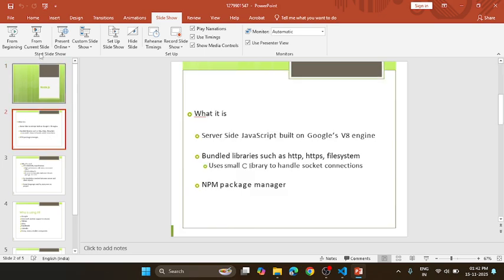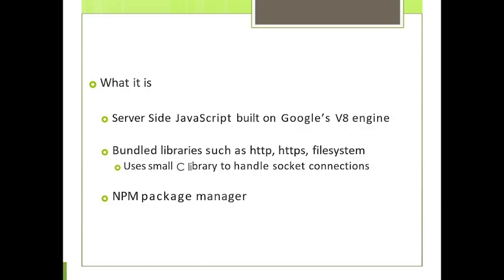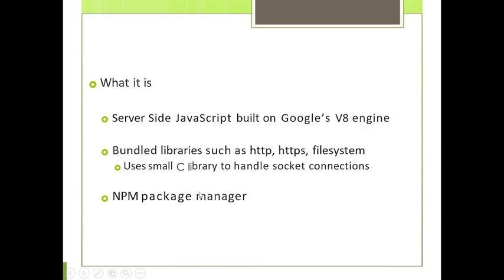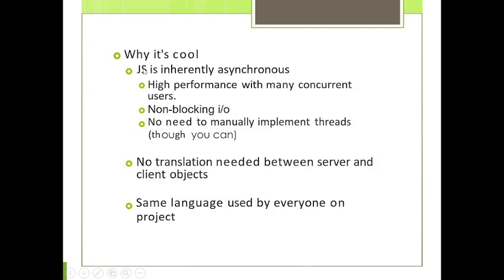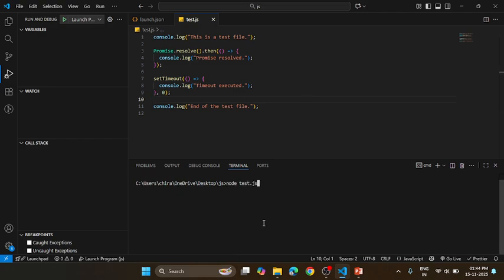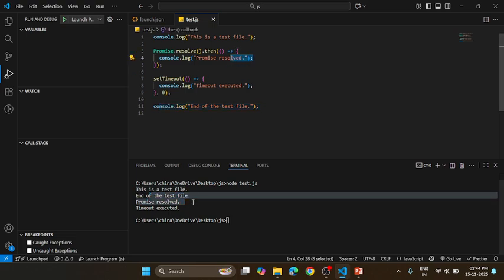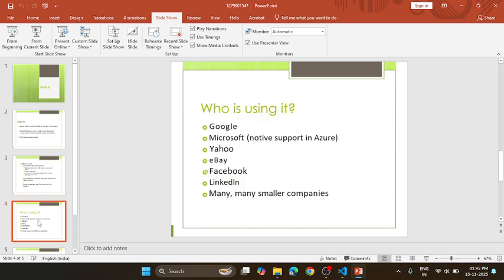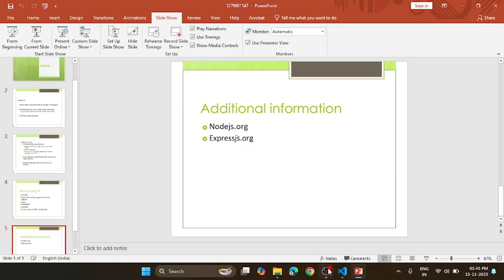Node.js Explained: Why Developers Love It!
🚀 Welcome to CodeWith Chirag!
In today’s video, we are introducing Node.js — one of the most powerful and popular JavaScript runtime environments used for building fast and scalable backend applications.

In this video, you will learn:
✔ Why Node.js is so popular
✔ How Node.js works (Event Loop + Non-Blocking I/O)
✔ Where Node.js is used in real projects
✔ Why every developer should learn Node.js in 2025

Whether you're a beginner or someone exploring backend development, this video will give you a clear and simple understanding of Node.js.

🔧 Topics Covered

JavaScript vs Node.js

V8 Engine

Event-Driven Architecture

Async Programming

Real-world use cases (APIs, Microservices, Real-time apps)

Beginners learning backend

Frontend developers wanting to become full stack

Anyone starting with JavaScript backend development

Every Sunday, we upload a new coding tutorial — Node.js, JavaScript, Angular, MongoDB, and more!